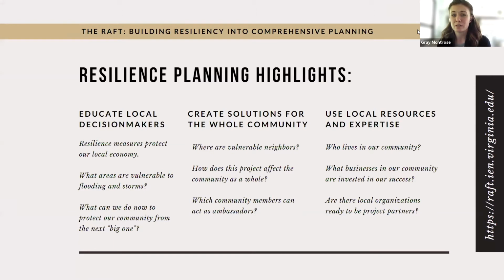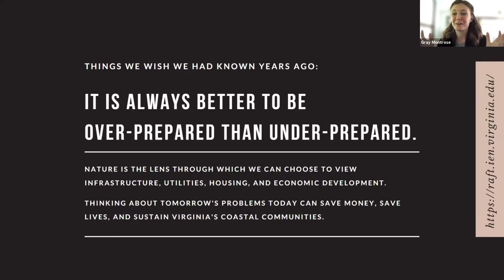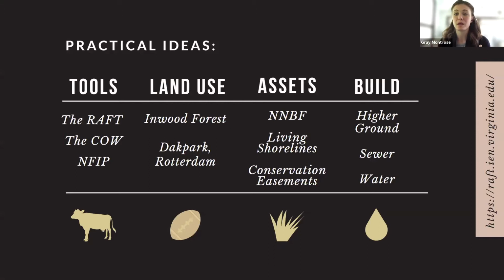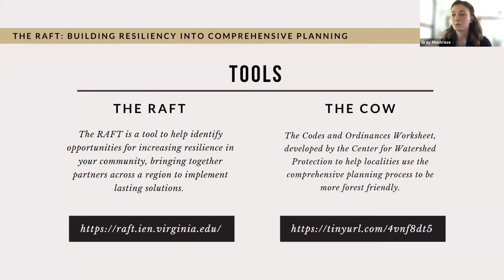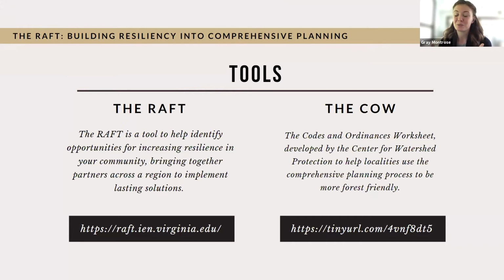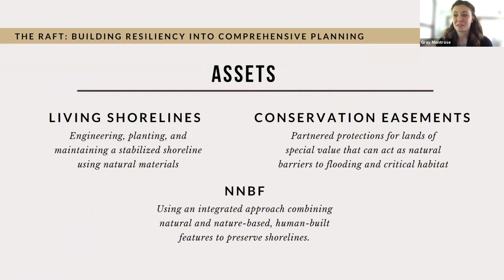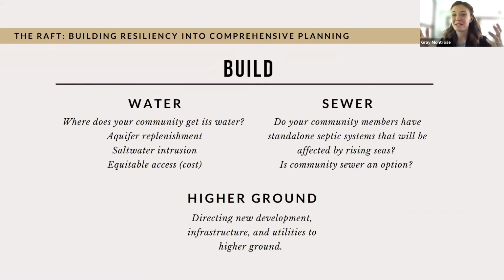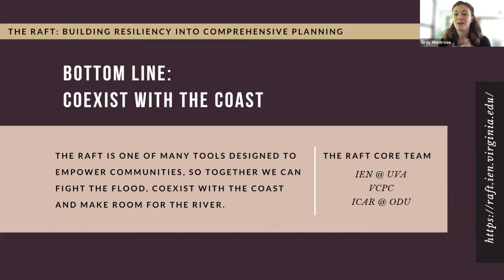VCPC - Resilience Planning Highlights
Gray Montrose with the Virginia Coastal Policy Center at the College of William & Mary presents on 'Resilience Planning Highlights.' This presentation was part of a RAFT (Resilience Adaptation Feasibility Tool) community workshop on Building Resiliency into Comprehensive Planning hosted on April 23, 2021.